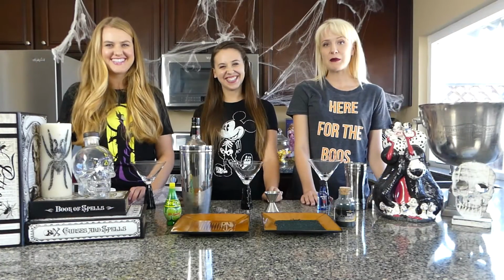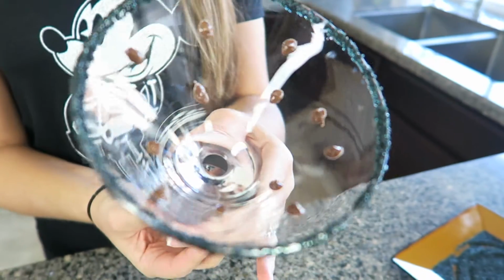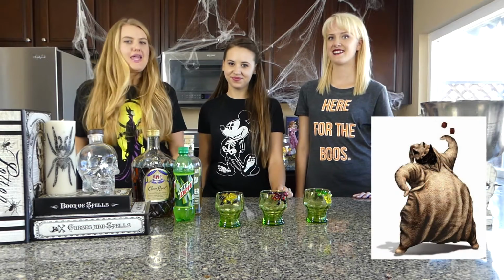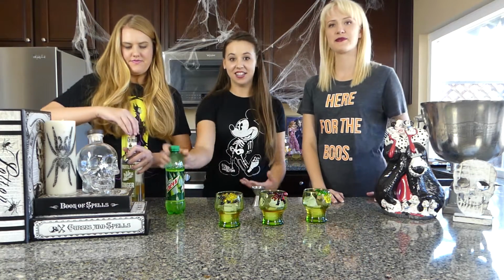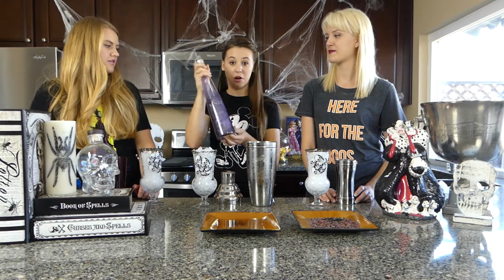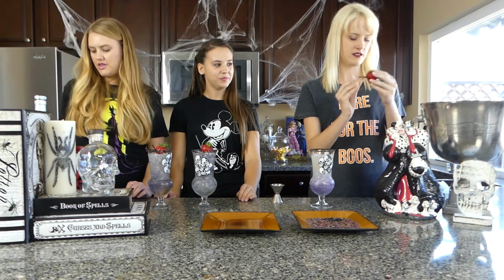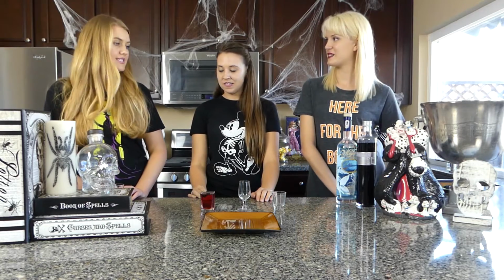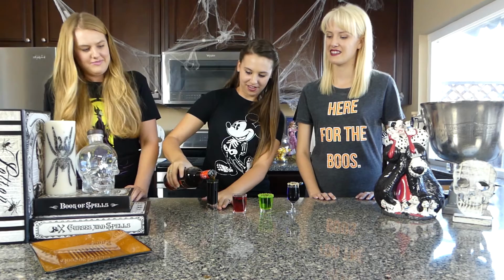Disney Villain Inspired Cocktails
Happy Halloween month everyone! What better way to start of the month than with some evilly delicious cocktails. We have been seeing these drinks inspired by Disney Villains around the internet (mostly from Cocktails by Cody) for a while now so we decided it was time to try them out and put our own twist on them and even come up with some we hadn't seen before. In this video we will show you how to make these drinks, hope you enjoy!

Thank you to Chelsea for helping us!!
Thank you to "Cocktails by Cody" for inspiring us!!